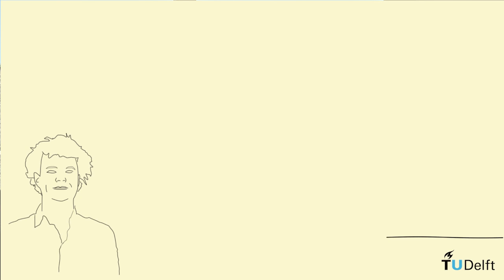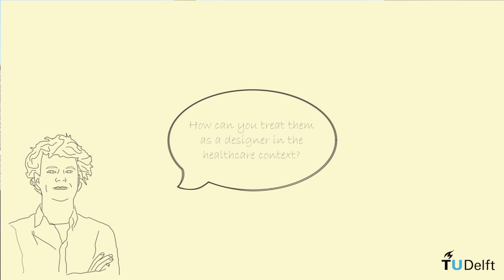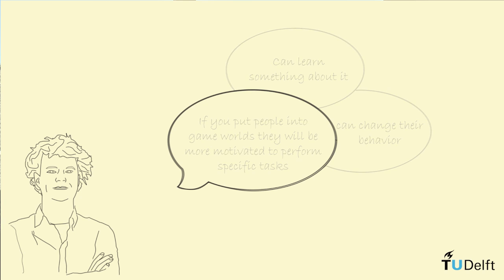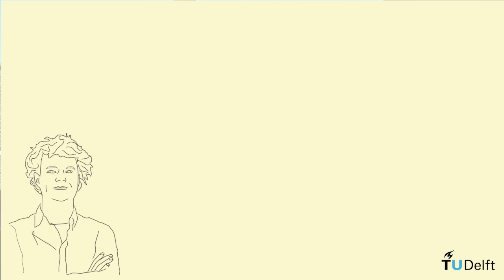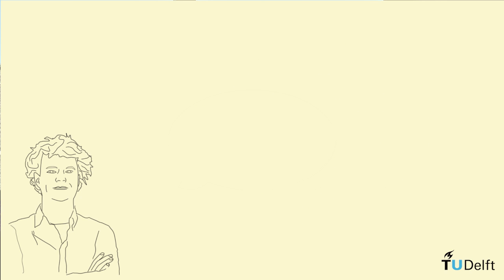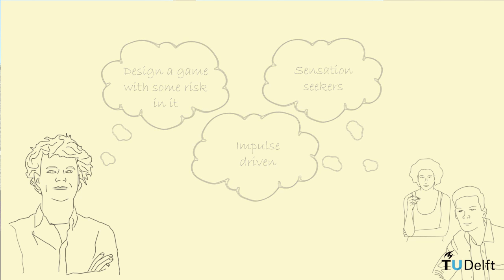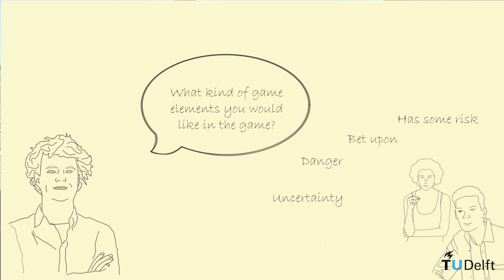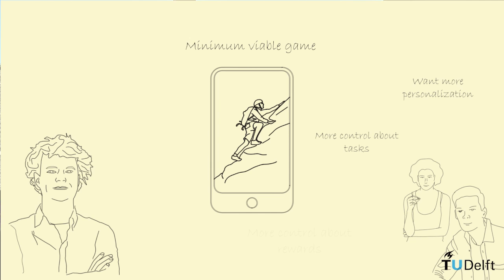MED01x_2018_Module_4_Gamification-video